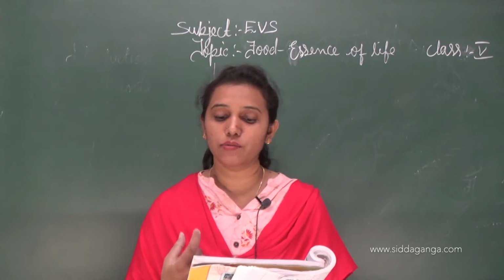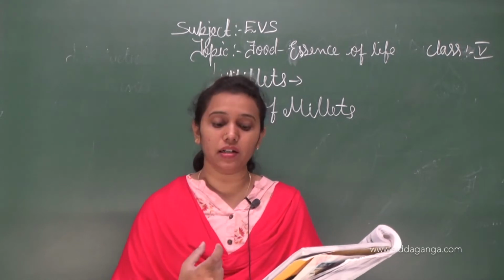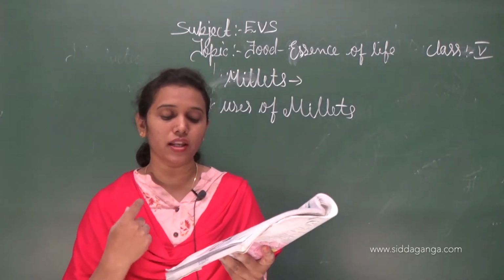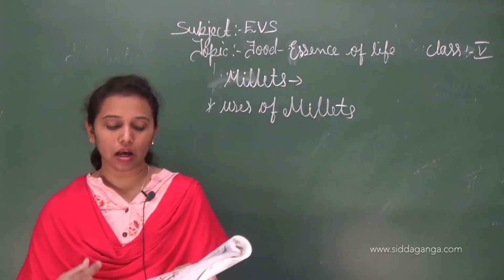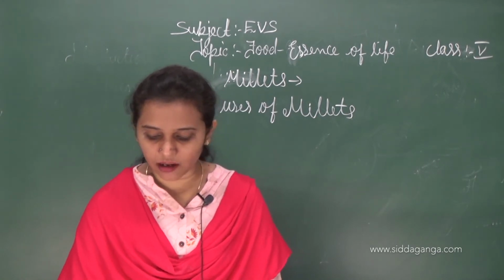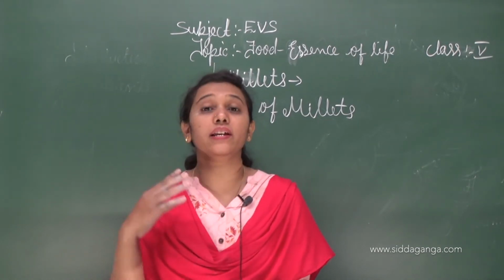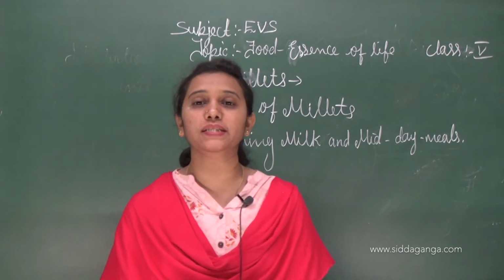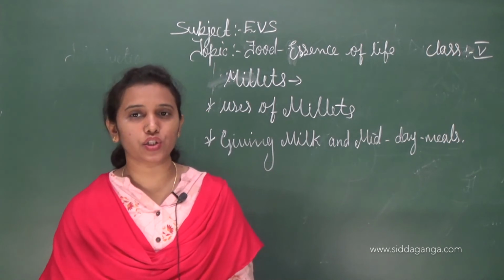STATE 5 - EVS - FOOD ESSENCE OF LIFE - PART 2